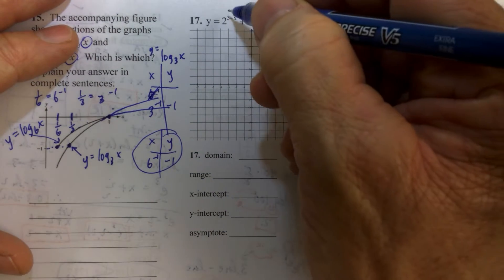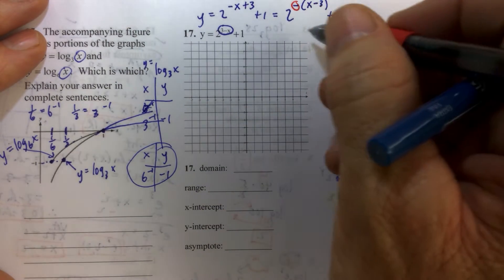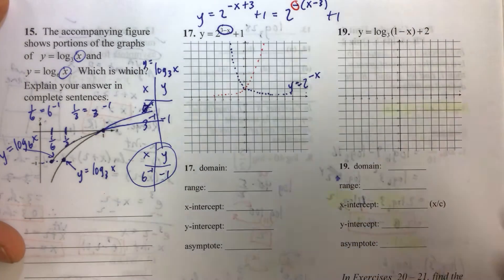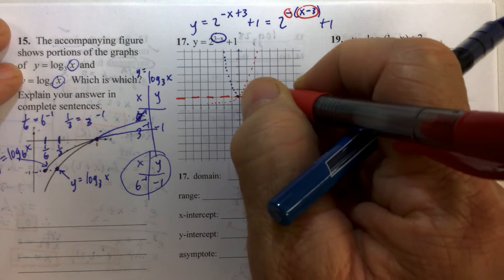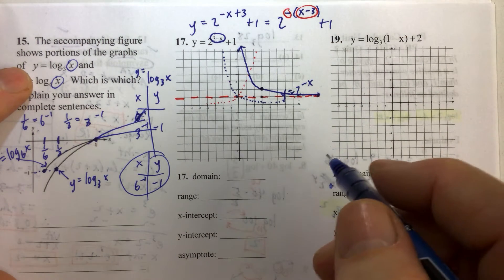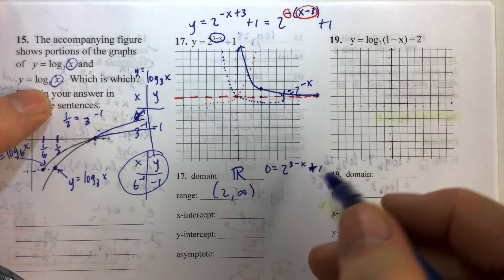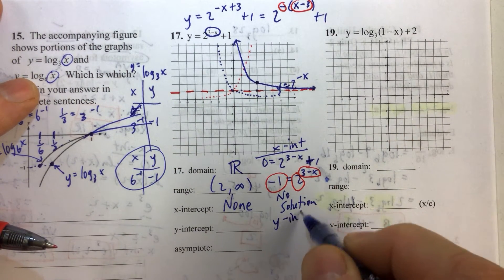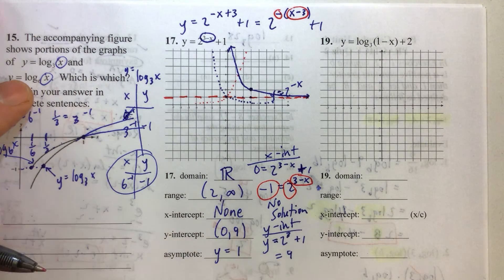PC U4 PRACTICE Quiz Solutions to #17